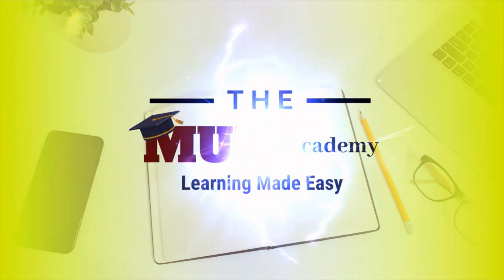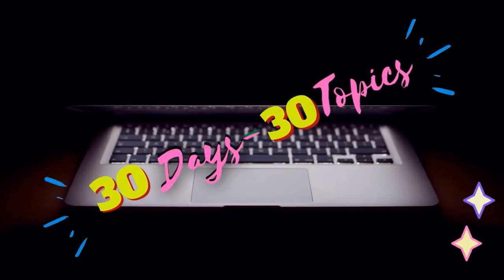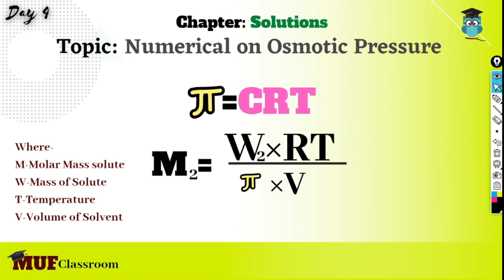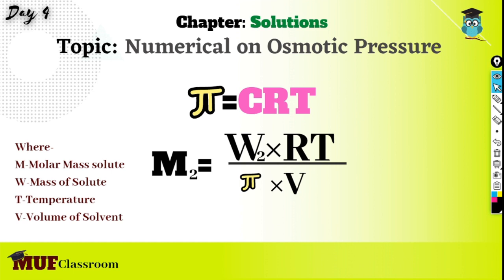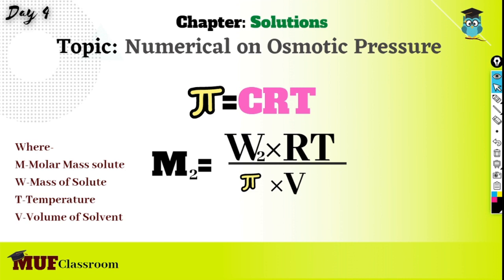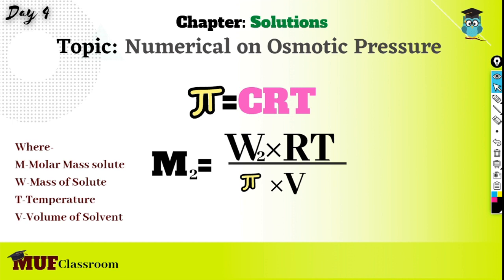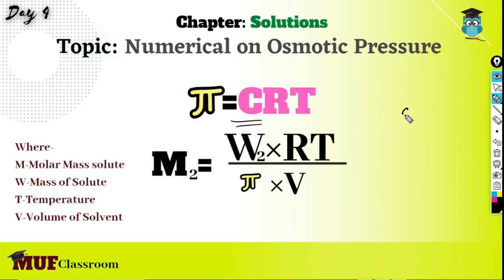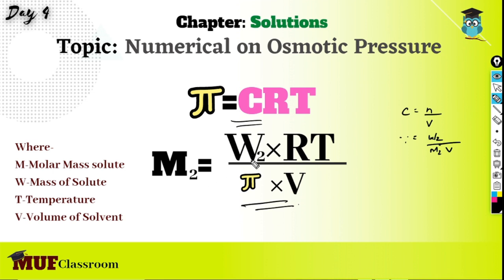Osmotic Pressure|Solutions|The MUF Academy|Day 4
In this video we will learning the what is osmotic pressure and will see the formula of osmotic pressure.